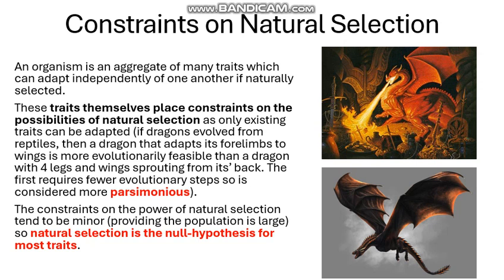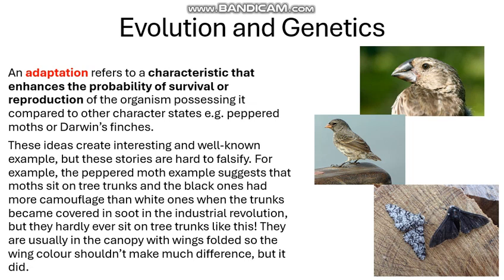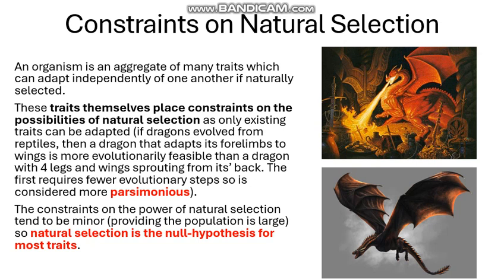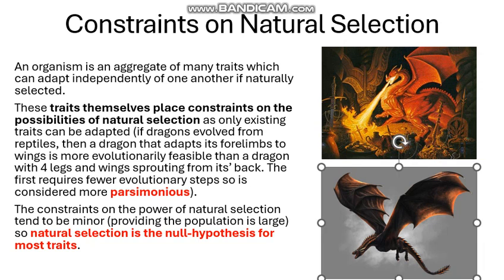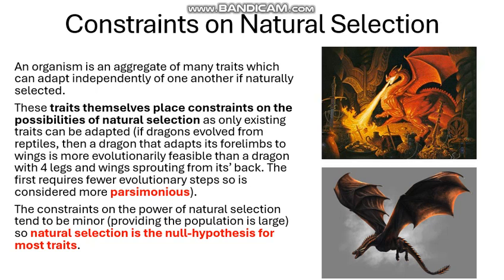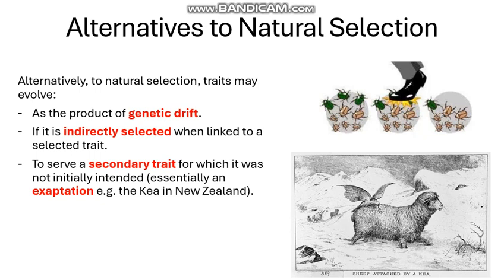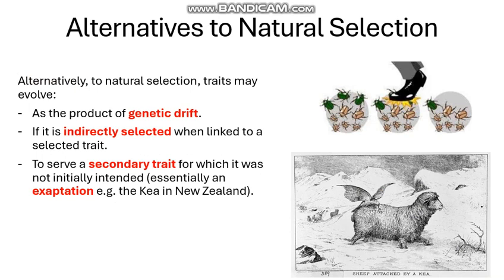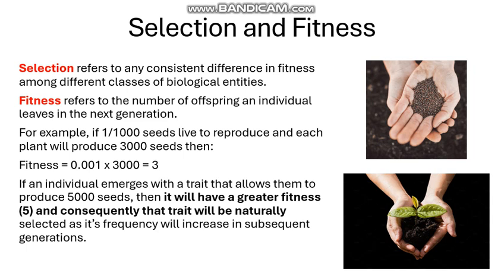Evolution and Genetics (Anatomical constraints and Fitness)